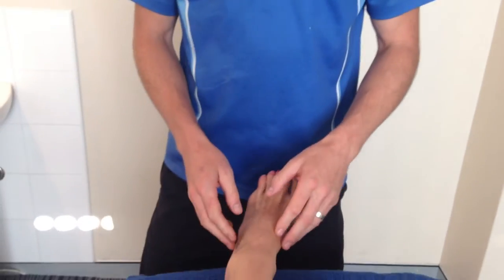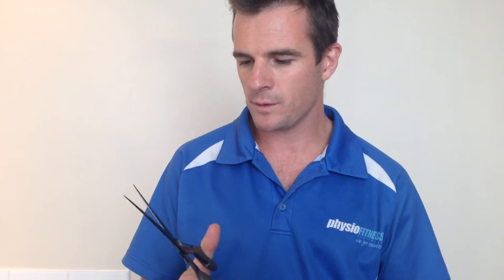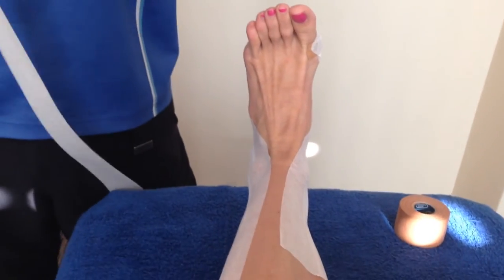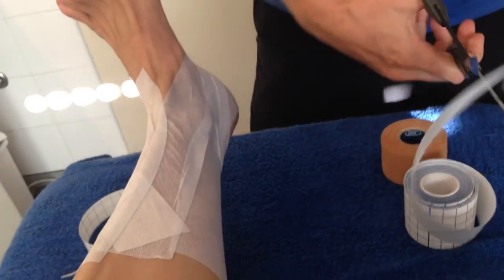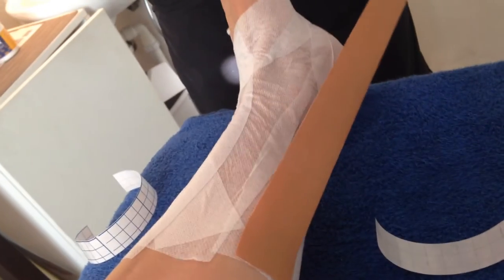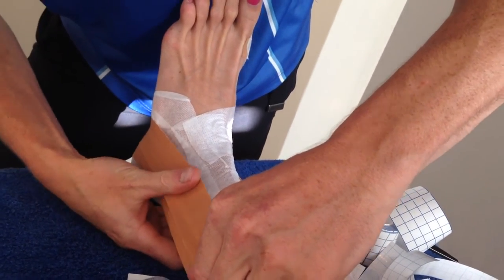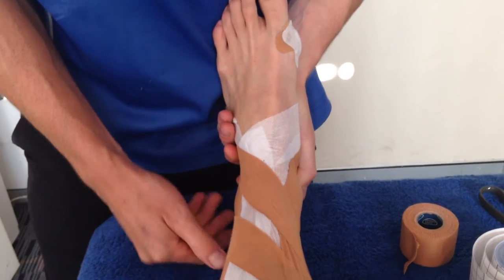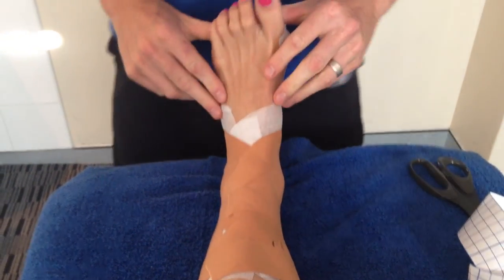Sports taping for ankle (sprain) | Feat. Tim Keeley | No.20 | Physio REHAB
All you need to know on how to tape an ankle following an ankle sprain or as prevention for a unstable ankle.